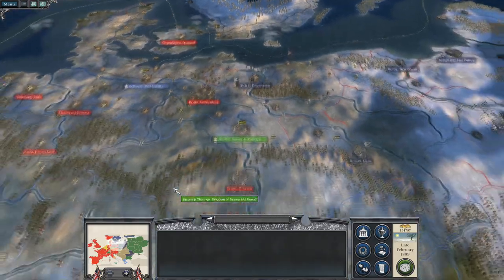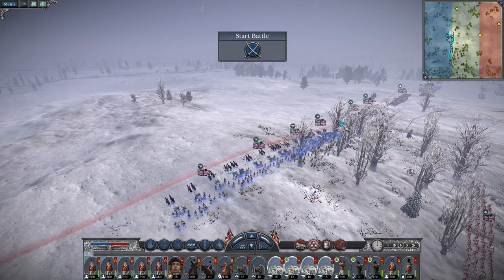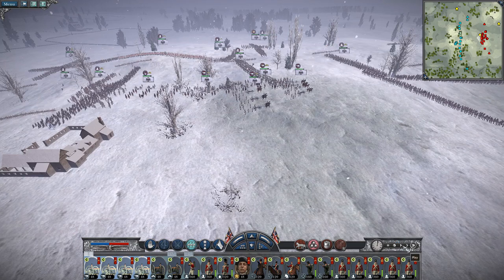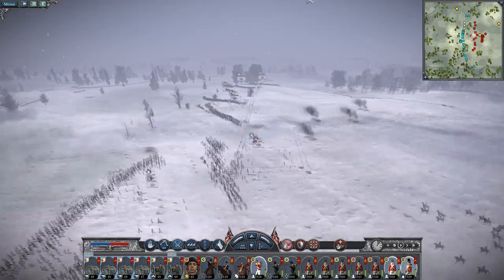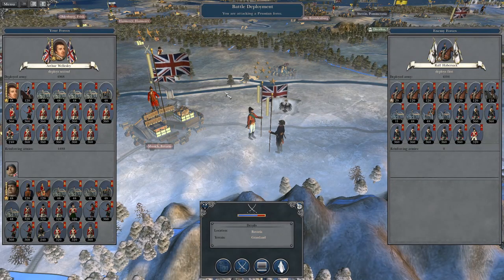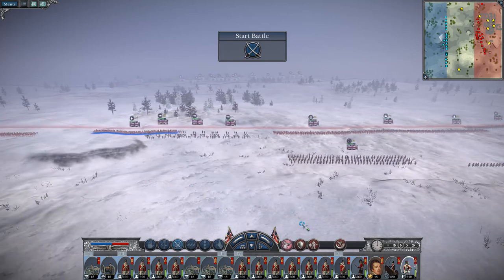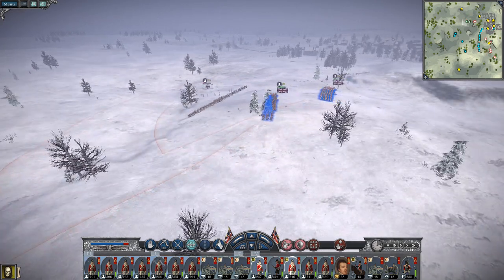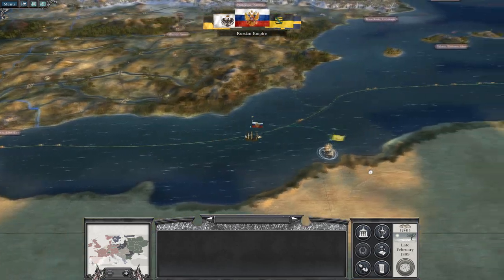Let's Play Napoleon Total War: DM - Great Britain #43 - Onward to Stettin!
Hey guys, welcome to the next episode of my Napoleon Total War Lets Play as  Great Britain - in this episode we begin to march on to Stettin and diplomatically isolating Austria as our next main war target!